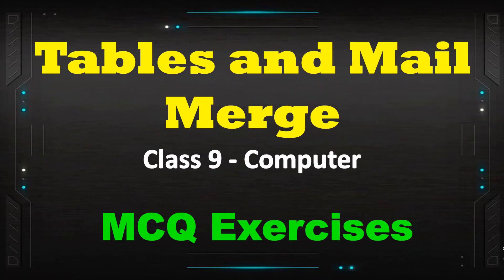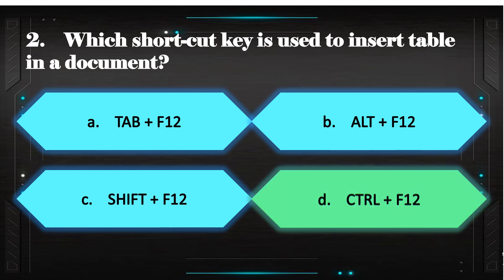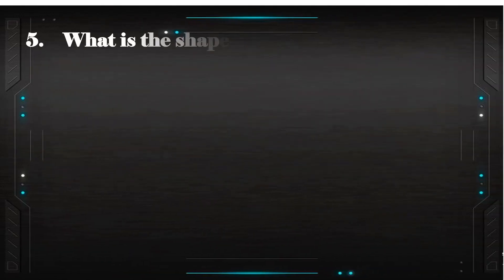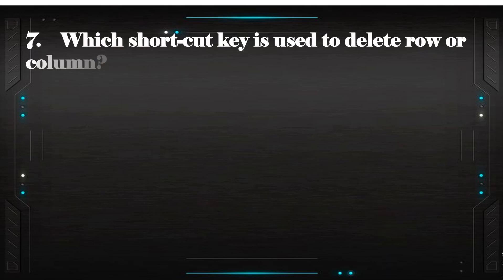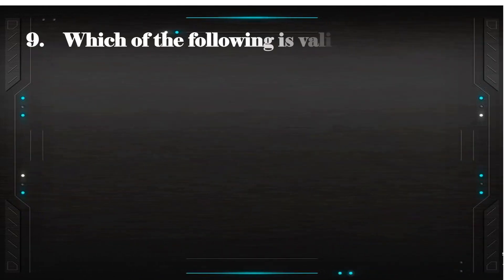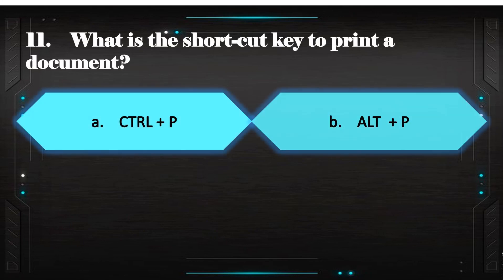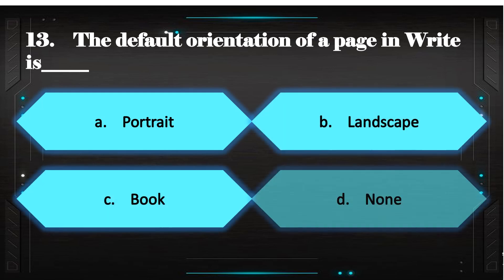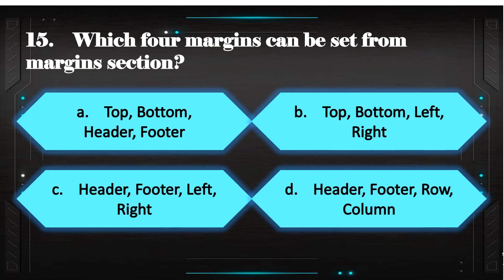Tables and Mail Merge | Class - 9 Computer | Lesson Exercises | Multiple Choice Questions